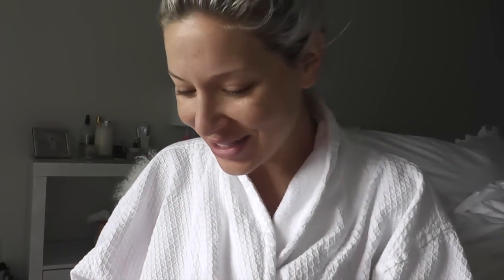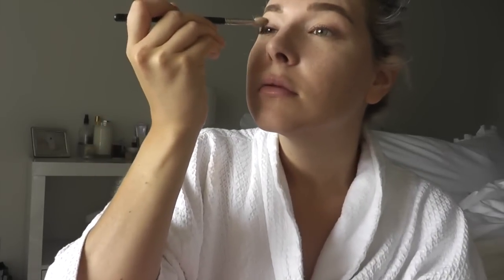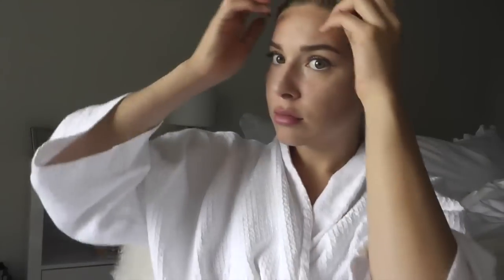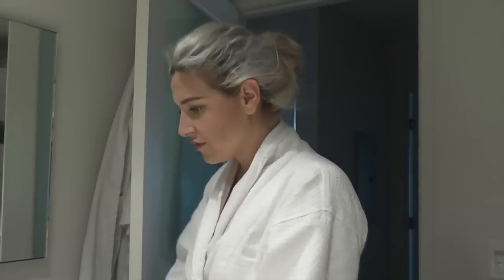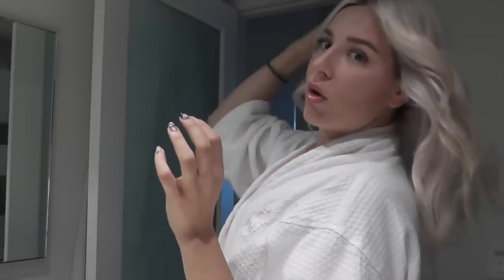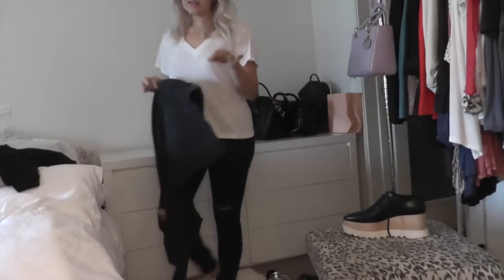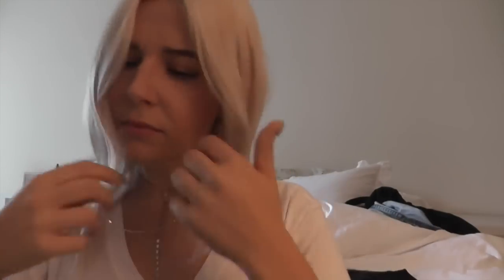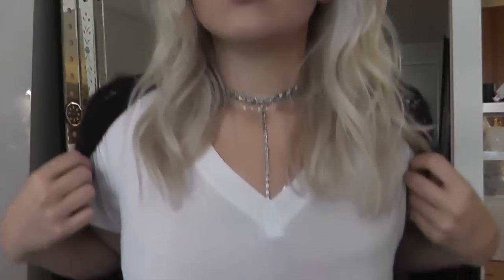GETTING DRESSED: THE STRUGGLE IS REAL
HRH COLLECTION
USA